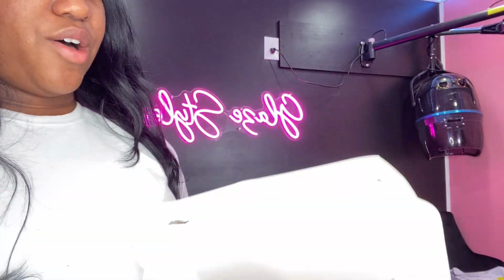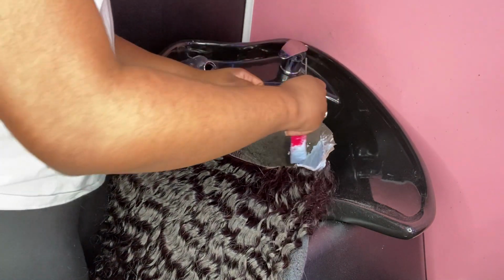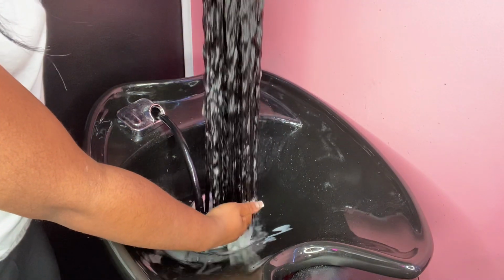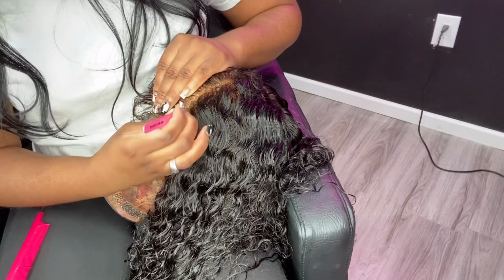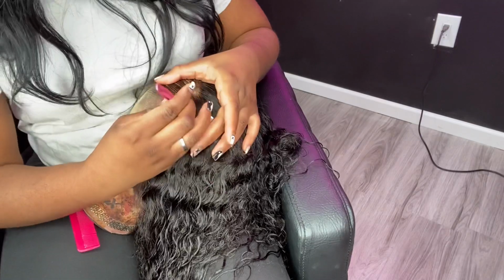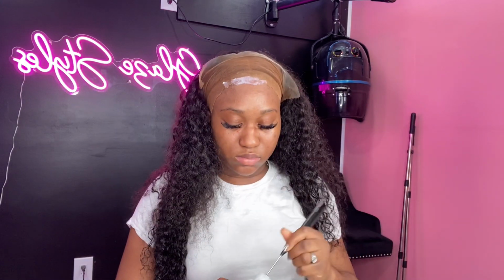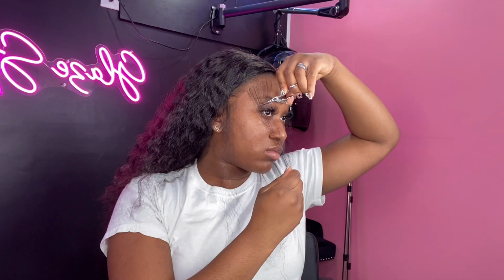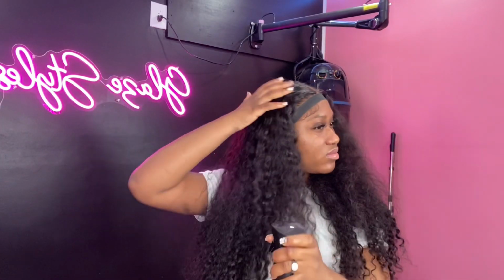BEGINNER FRIENDLY FRONTAL WIG INSTALL! | START TO FINISH WIG INSTALL | IT’S AMOYIA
Hair Info: 24inch deep wave 13*4 HD lace frontal wig 180% density

💕 Comment what videos you would like me to post next 💕Show love to my new channel !! Love you guys 💕

 • My name is Amoyia 💓
 • I’ve been doing hair for about 5 years now
 • This channel will revolve around my daily life and all things beauty
 • I’m 18 (Pisces ♓️ gang)
 • I am located in Queens, NY

PERSONAL INSTAGRAM: @akg_moy
BUSINESS INSTAGRAM: glazestyles_